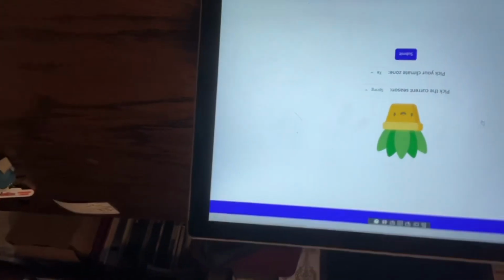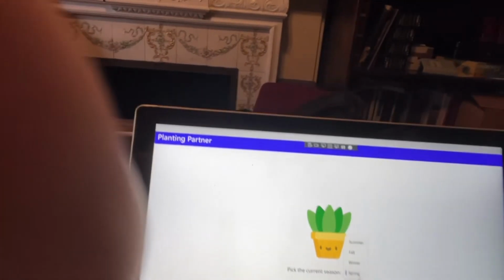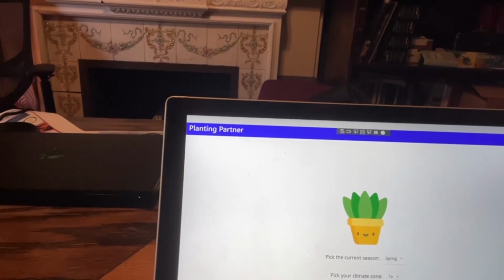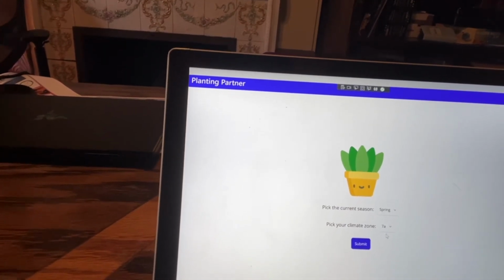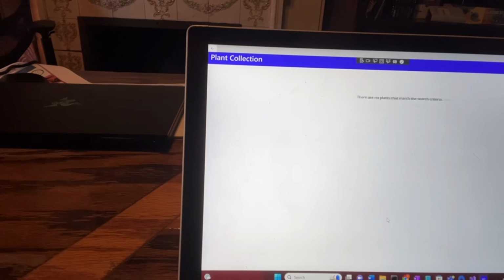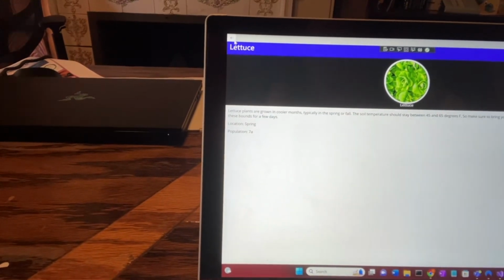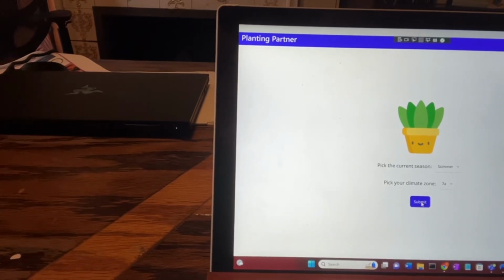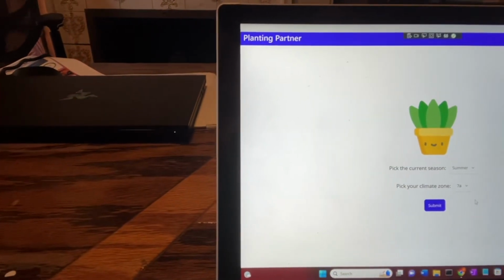Planting Partner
This video serves as an elevator pitch, and a final presentation for our group project in the UofL CSE350 intro to software engineering class.
Group members: Joe Habte, Camden Lanier, Gary Swiney, Chris Stevens